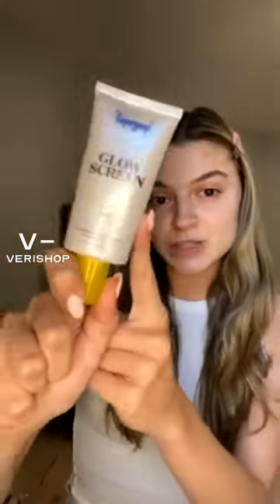Supergoop! Glowscreen SPF 40 Review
discoveredatverishop Supergoop! Body Sunscreen Face Sunscreen